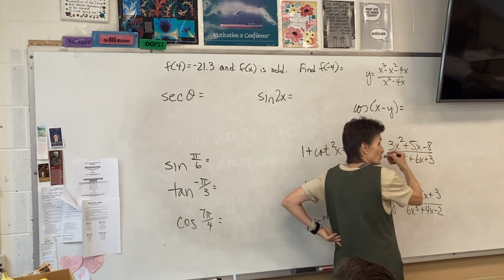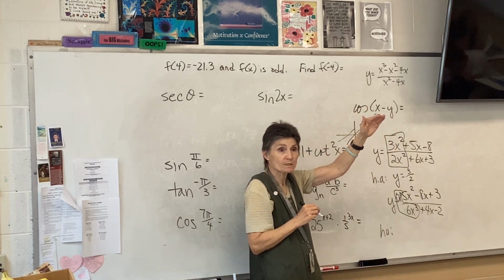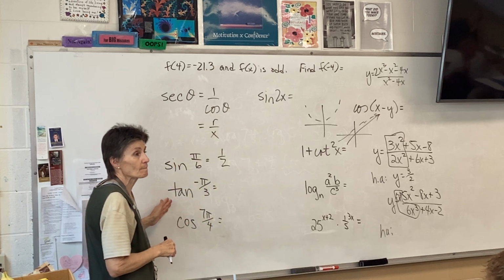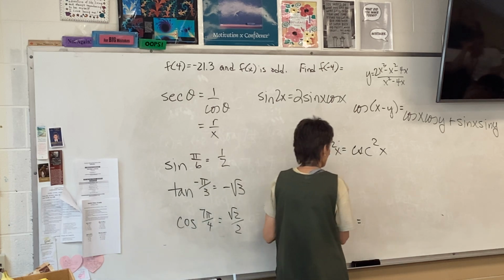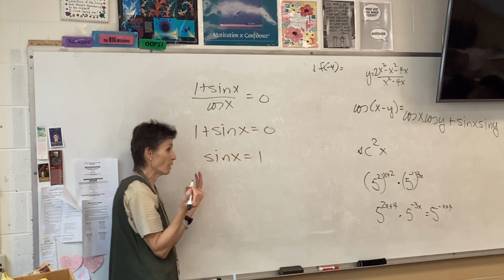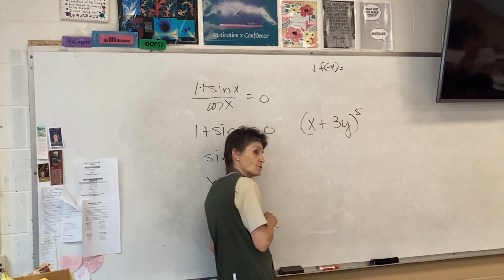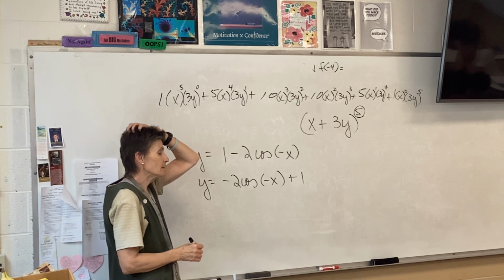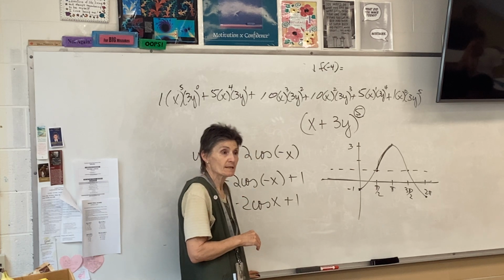Precal X "Need to Know" review and Ptc Test 3 MC 16-22 assorted